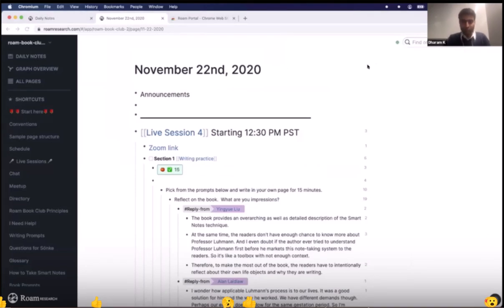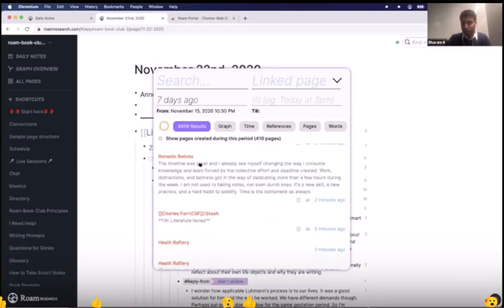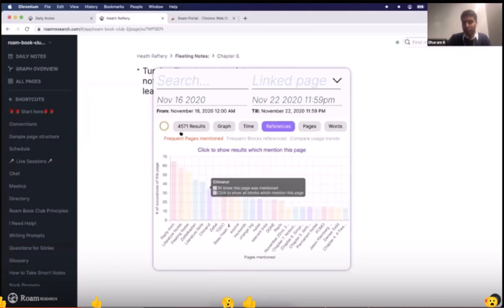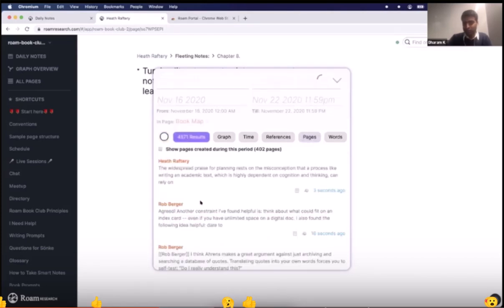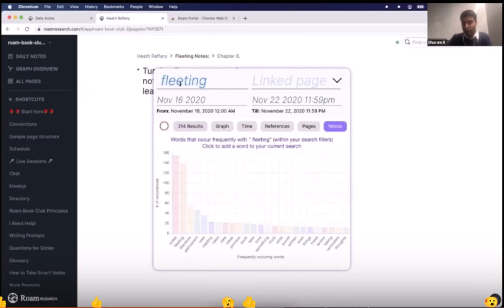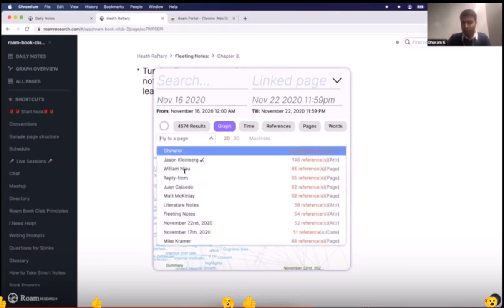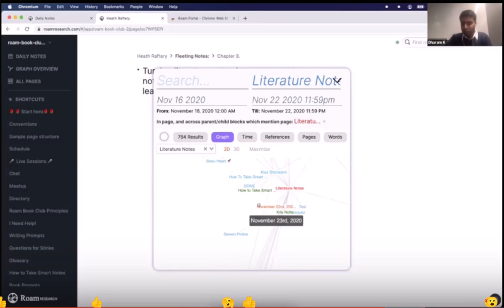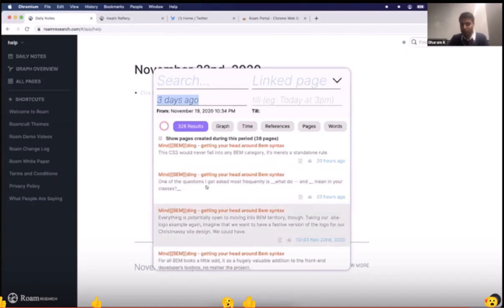Roam Portal explained By the Author